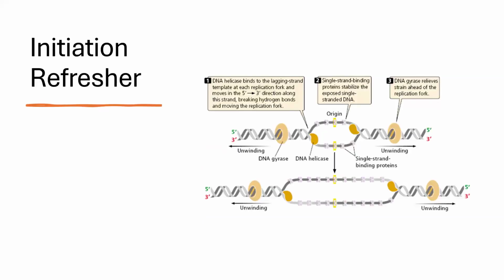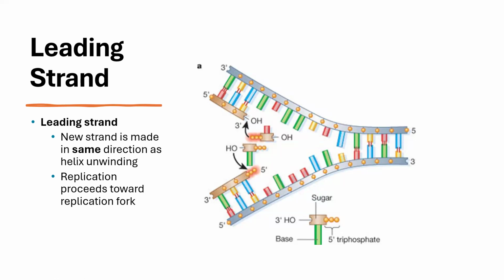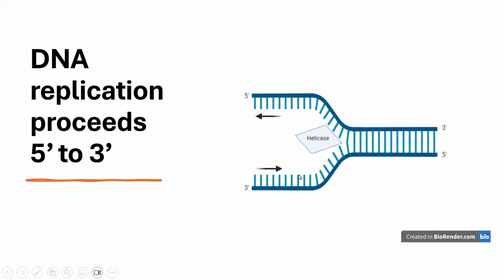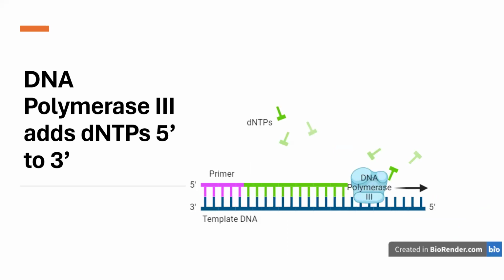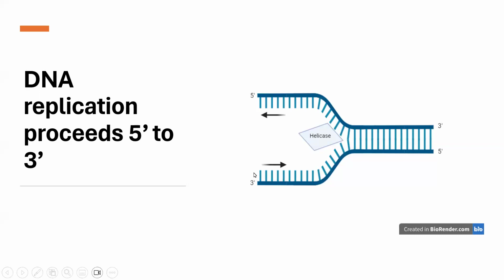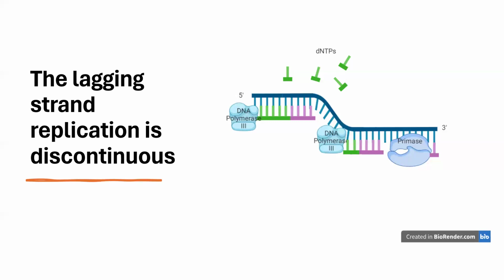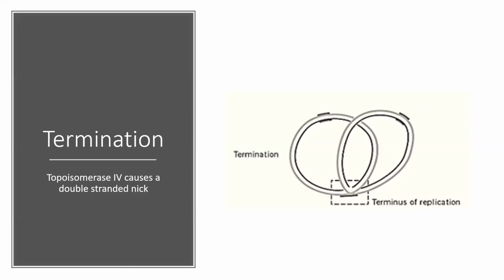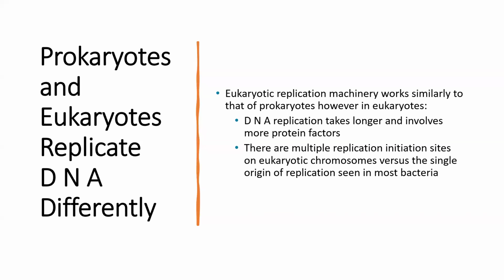5.4 DNA Replication (Elongation) - BIOL 334 - Radford University